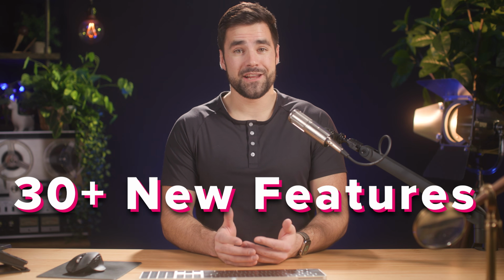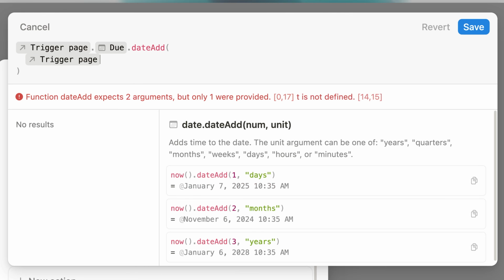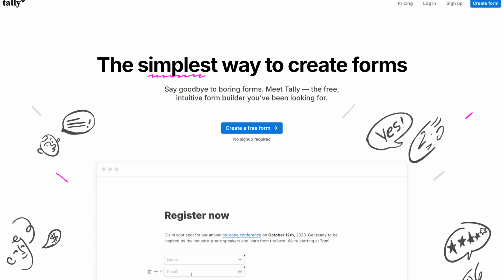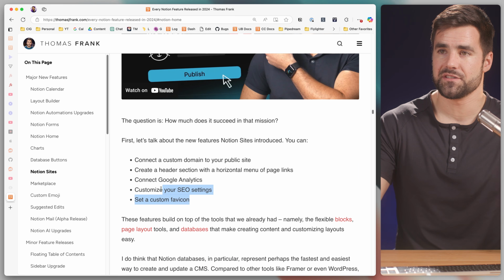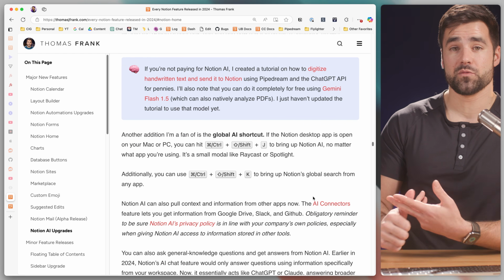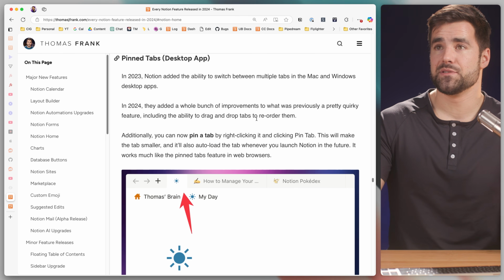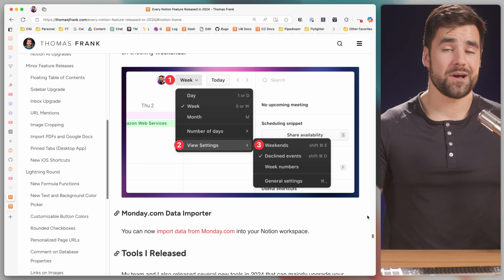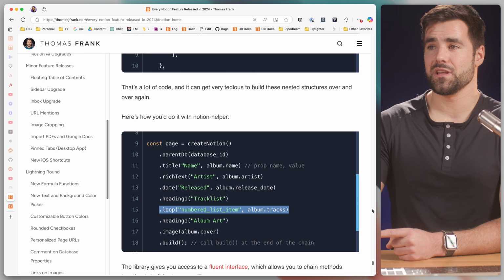30+ new Notion features you should know about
This is your rundown of the 30+ features and quality-of-life tweaks Notion made in the last year.

⏱️ Timestamps:
00:00 - Introduction
00:21 - Notion Calendar
01:40 - Layout Builder
03:15 - Notion Automations Features
03:51 - Custom Formulas in Automations
04:24 - Define Variables Action
05:07 - Send Notification Action
05:13 - Send Email Action
05:21 - Webhooks
07:02 - Forms
08:50 - Notion Home
10:09 - Charts
10:59 - Database Buttons
12:25 - Notion Sites
13:26 - Marketplace
14:53 - Custom Emoji
15:26 - Suggested Edits
16:15 - Notion AI Features
16:19 - Analyze PDFs with AI
17:10 - Global AI Shortcut
17:50 - AI Connectors
18:00 - One-Click AI Actions
18:12 - General Knowledge AI
18:15 - @-mention People and Pages in AI Prompts
18:21 - Use Page Links as AI Style Guides
18:37 - Minor New Features
18:51 - Floating Table of Contents
19:16 - Sidebar Upgrades
19:51 - New Inbox Pane
20:25 - URL Mentions
20:43 - Image Cropping
20:58 - PDF Import
21:30 - Pinned Tabs
21:47 - Apple Shortcut Actions
22:04 - Lightning Round
22:12 - New Formula Functions
22:43 - Text and Background Color Selector
22:57 - Button Background Colors
23:07 - Rounded Checkboxes
23:29 - Personalized Page URLs
23:51 - Comments on Database Properties
24:07 - Image Links
24:14 - Hover Previews
24:21 - Improved On-Page Search
24:49 - Show Details in Formulas
25:30 - Shortened URLs in Databases
25:39 - Hide Weekends in Calendar Views
25:44 - Monday Data Importer
25:56 - Flylighter - Web Clipper for Notion
26:47 - Ultimate Brain 3.0
28:24 - Notion-Helper (Notion API Library)